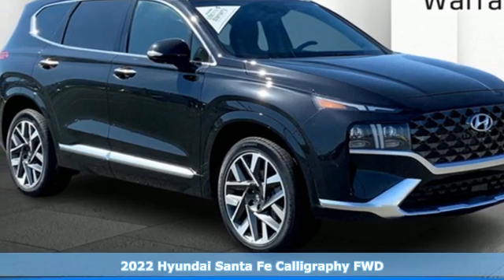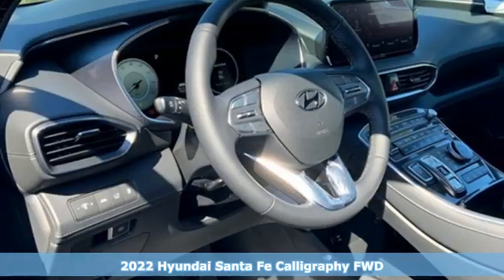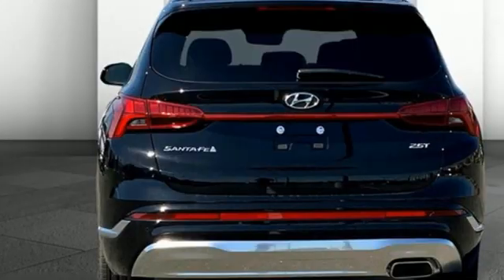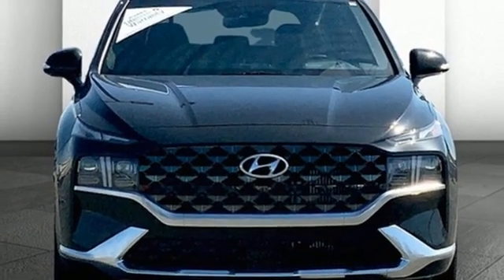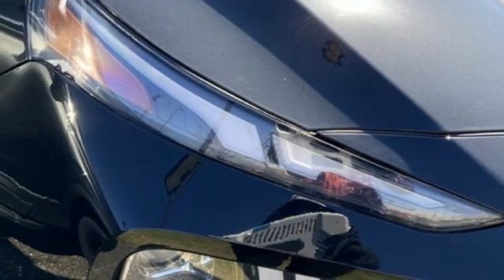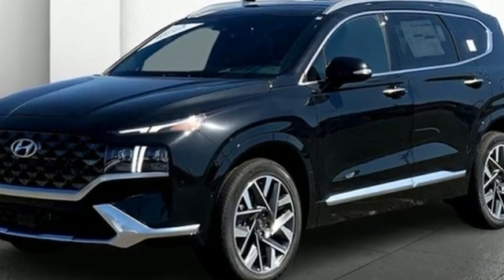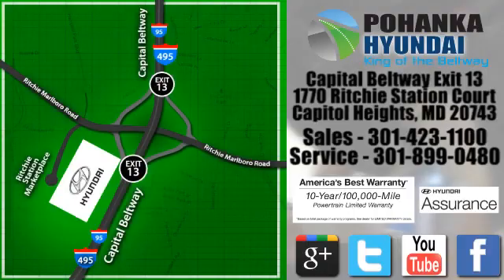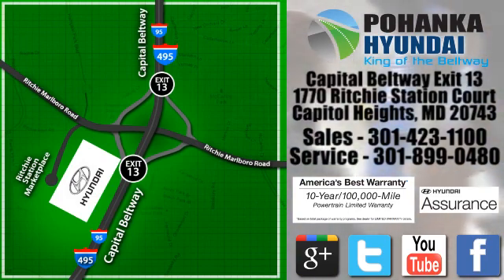New 2022 Hyundai Santa Fe Capitol Heights MD Washington-DC, MD FNH430002 - SOLD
Year: 2022
Make: Hyundai
Model: Santa Fe
Trim: Calligraphy
Engine: 2.5L I4
Transmission: Shiftronic
Color: Black
Interior: Black
Stock #: FNH430002
VIN: 5NMS54AL2NH430002
Twilight Black 2022 Hyundai Santa Fe 2022 Hyundai Santa Fe Calligraphy FWD Shiftronic Black Leather. 2.5L I4brDealer Adjustment reflects either added equipment, a high-demand vehicle selling for above MSRP or both. Ask your dealer for details.brWe make every effort to provide accurate information but please verify options and price with management before purchasing. All vehicles are subject to prior sale. All prices are special internet prices only. All financing is subject to approved credit. Prices exclude dealer installed options, tax, tags, registration fees and processing fee of $499 (Not required by law). Published price subject to change without notice to correct errors and omissions or in the event of inventory fluctuations. Vehicle offers/prices & internet price quotes valid for 48 hours from initial posting date, subject to change by dealer/manufacturer without notice. All available manufacturer rebates and incentives are included in the internet price. Some manufacturer rebates may not be compatible with special manufacturer finance offers. Manufacturer rebates and incentives are valid during a time period set by the manufacturer and are subject to change without notice. Additional manufacturer rebates and incentives may apply to those who qualify and may lower the sale price. Buyers may not qualify for every incentive and rebate. Dealer installed options are additional. Stock photo colors, options and trim levels may vary. Not responsible for typographical errors. Published price subject to change without notice to correct errors and omissions or in the event of inventory fluctuations. Vehicles may be in transit to dealer. Vehicle photos may not match exact vehicle. Please call to confirm availability status. NHTSA Government 5-Star Safety Ratings are part of the U.S. Department of Transportationa€TMs New Car Assessment Program Model tested with standard side airbags (SAB). **Based on model year EPA mileage ratings. Use for comparison purposes only. Your mileage will vary depending on driving conditions, how you drive and maintain your vehicle, battery pack age/condition, and other factors.

Address:
1770 Ritchie Station Court